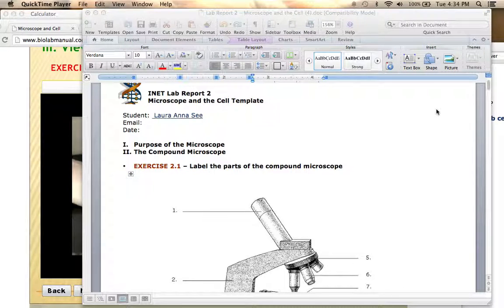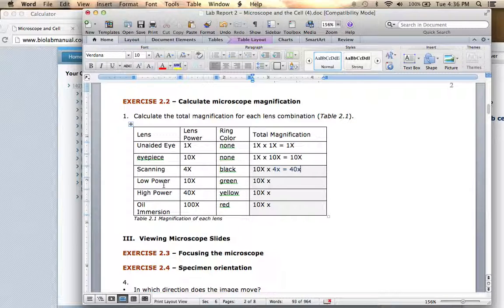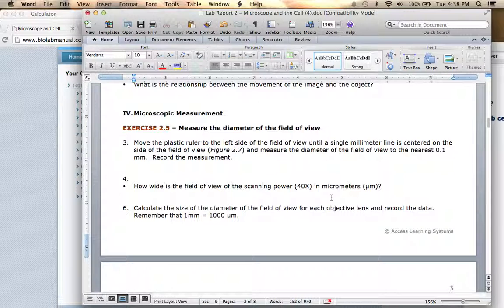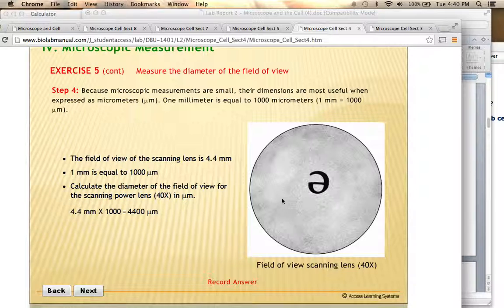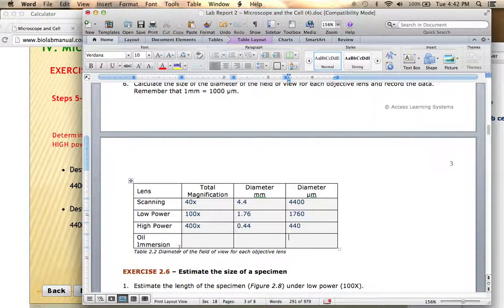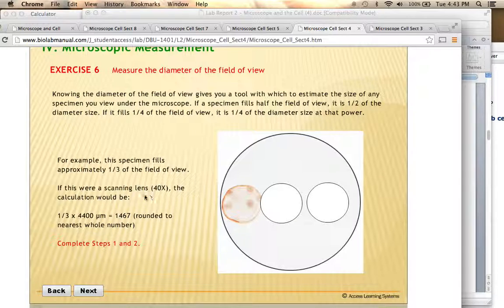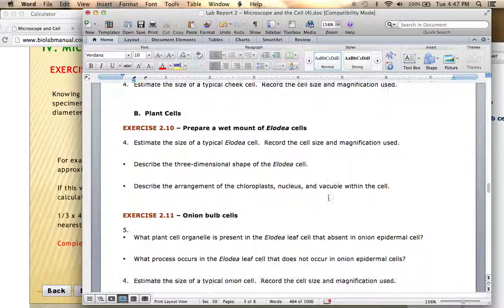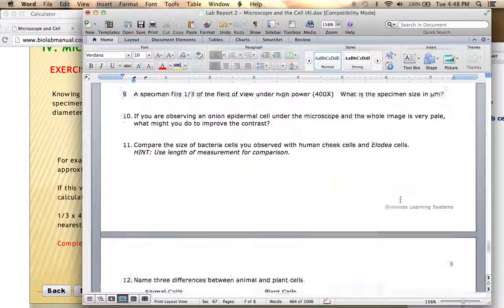Microscope and Cell Lab Intro Video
Quick Overview of the Lab